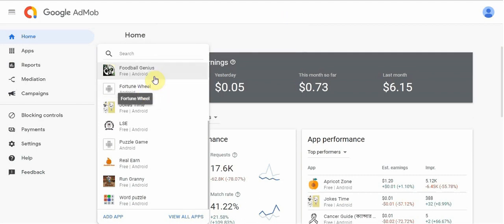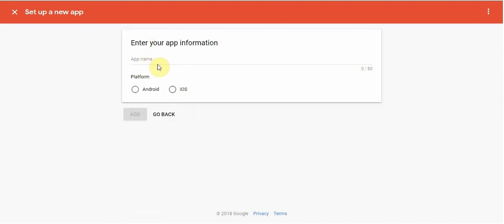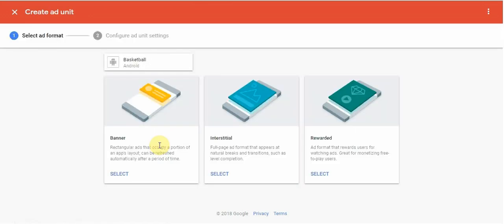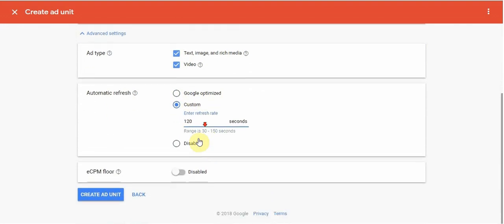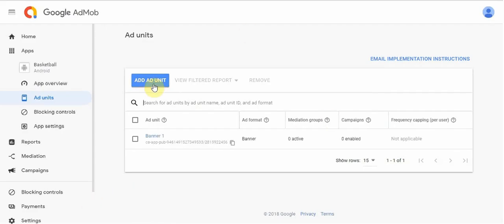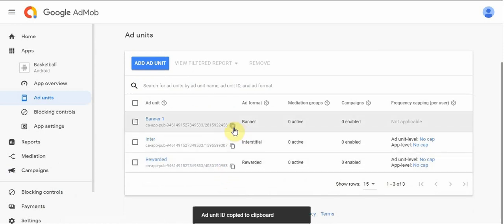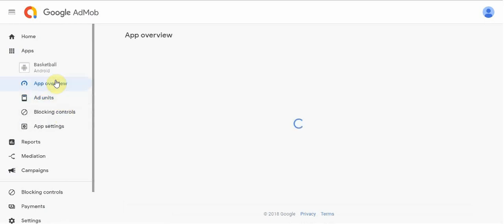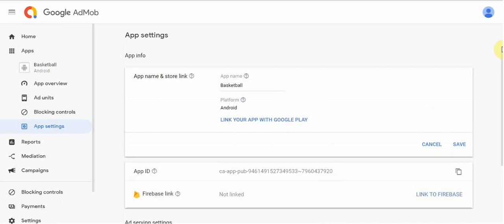How to Create Admob Ad unit ID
In this video i have shown how to create admob ad unit id and also i have shonw you to link the game with google play store.

Be careful about creating admob ids. if its wrong then your app will crash.